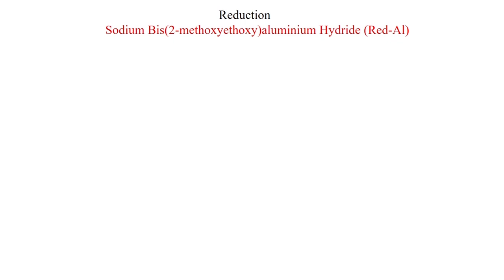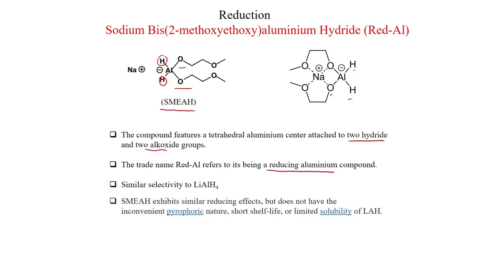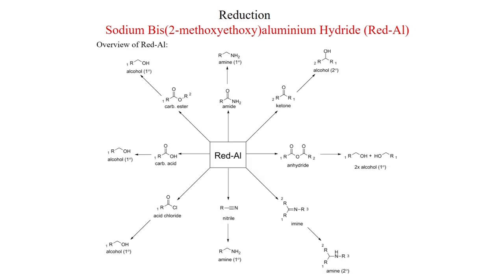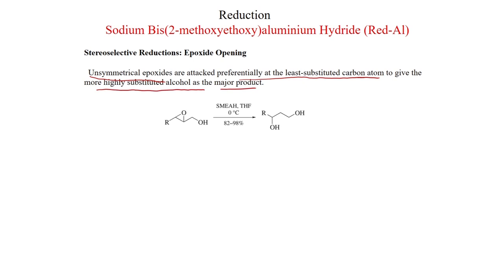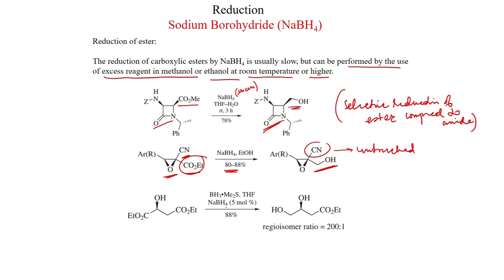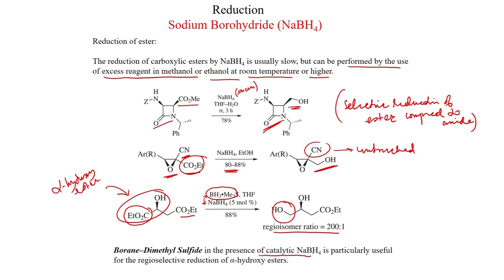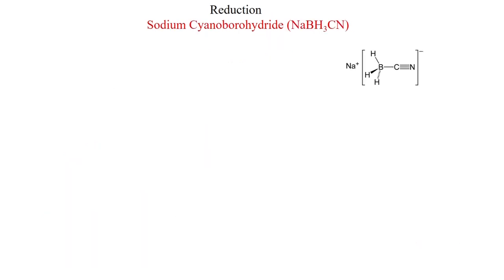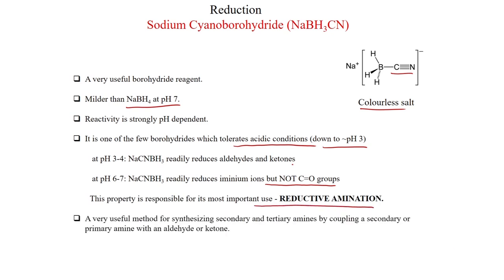Hydride based Reduction